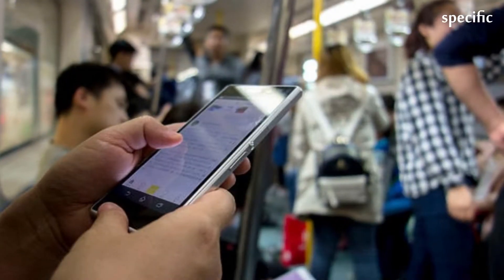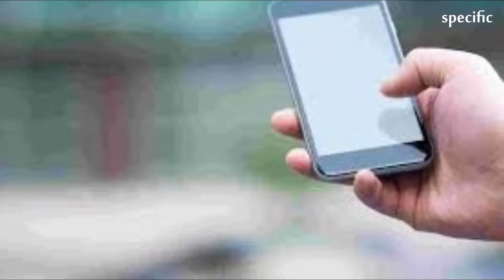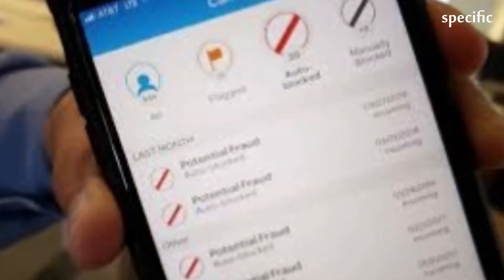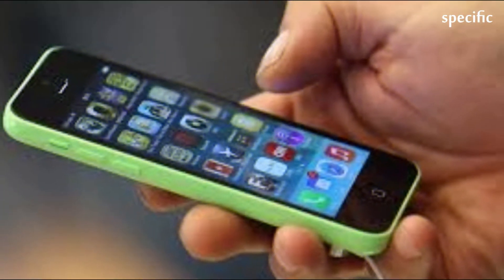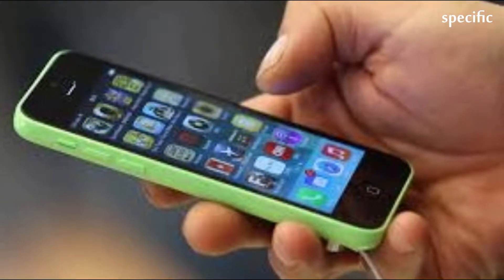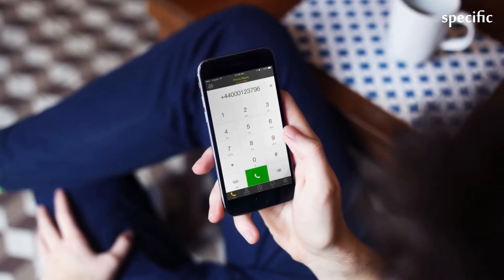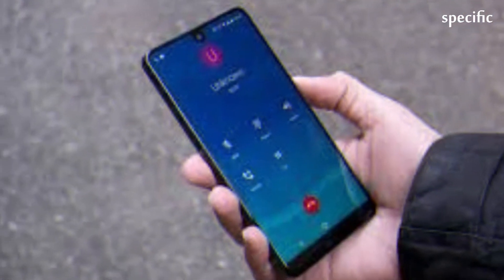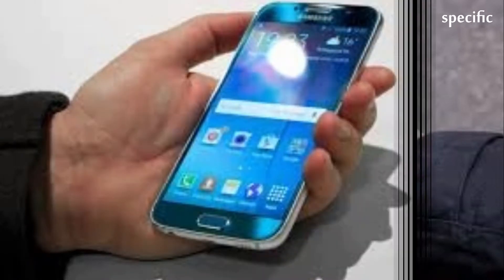Canada| Almost half of US cellphone calls will be scams by next year,